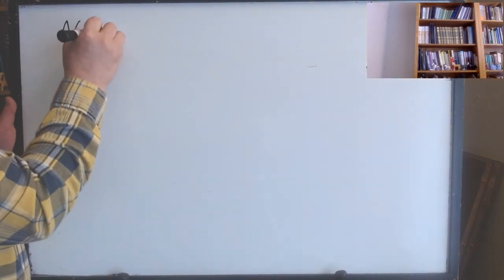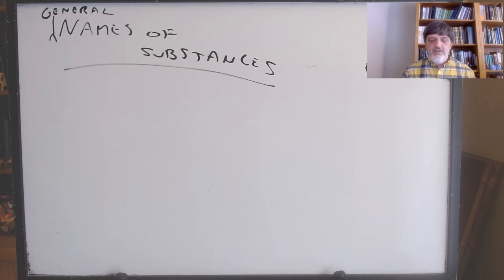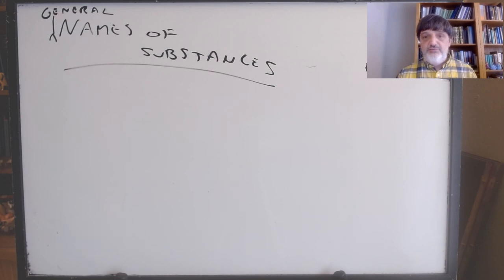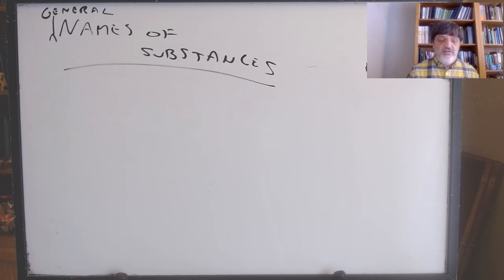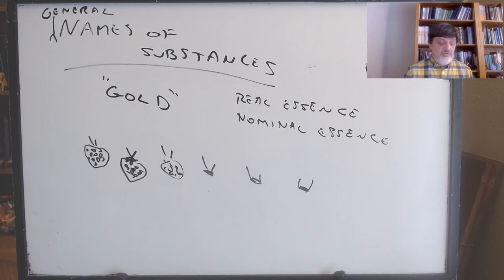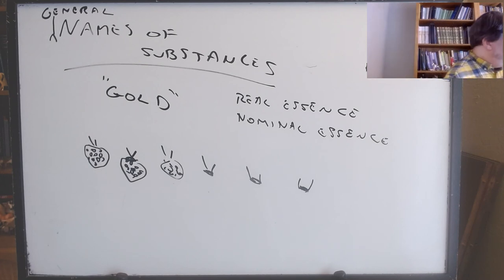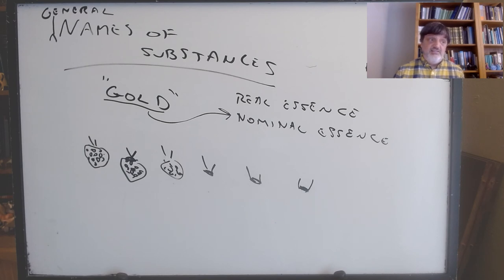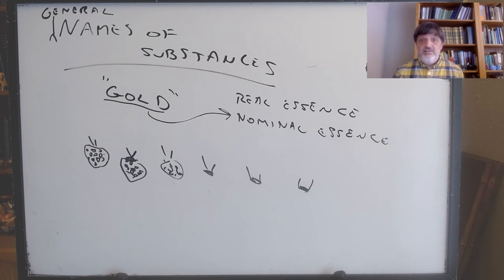Empiricists: Locke, lecture 7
PHIL 100C, UC Santa Cruz, Spring 2021, lecture of 4/22: Locke, Essay, 4.1–4.8